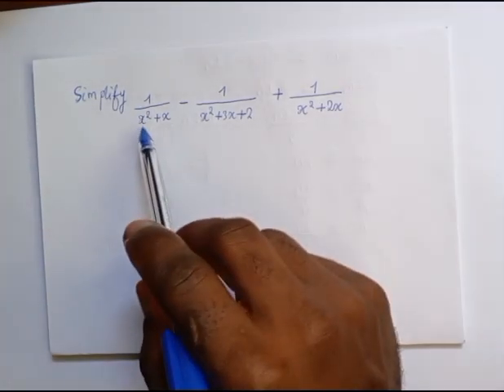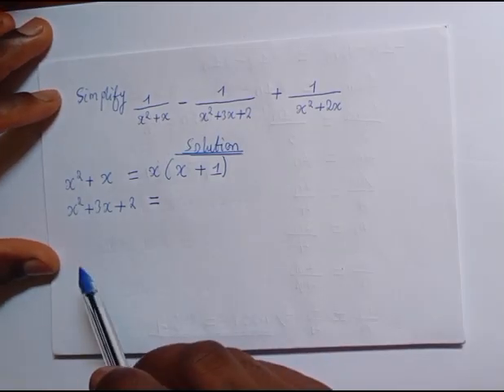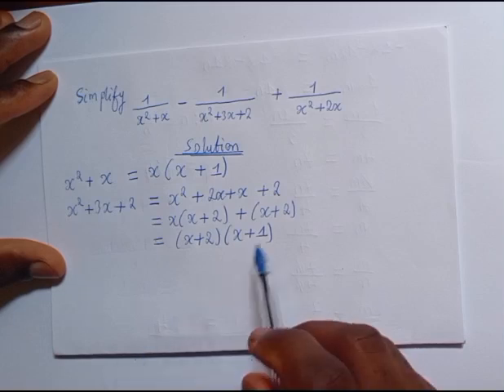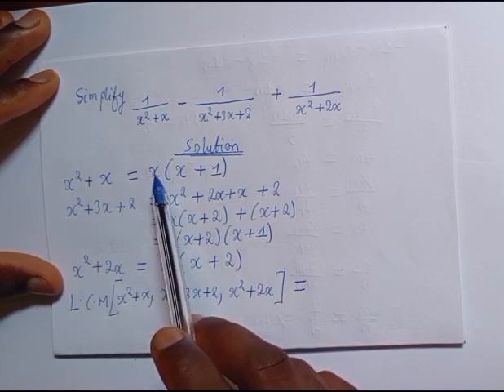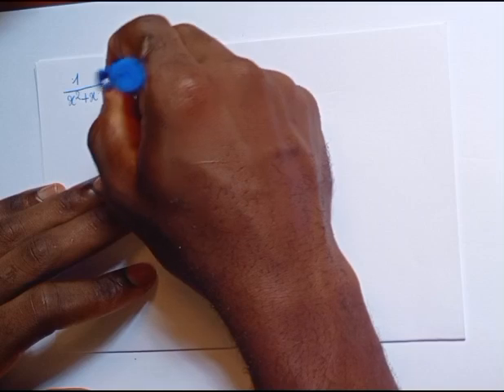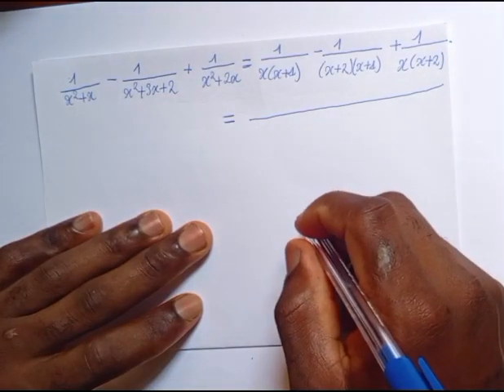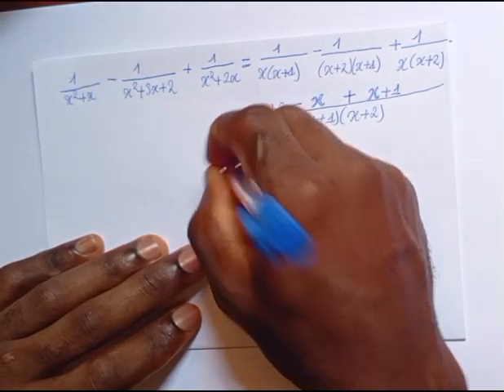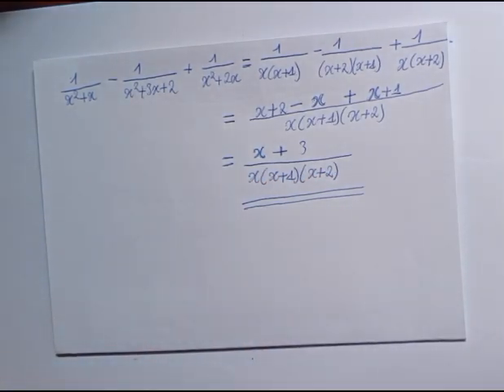Basic Algebra - evaluation of algebraic fractions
After watching this video, you would be able to carryout simplification of algebraic fractions easily.
Master the simplification of algebraic fractions with addition and subtraction in this clear, step-by-step tutorial! 📘 Learn how to find the least common denominator (LCD), combine fractions correctly, and simplify your final answer with confidence.
📌 In this video, you’ll learn:
How to add and subtract algebraic fractions
Finding and using the Least Common Denominator (LCD)
Simplifying complex algebraic expressions
Avoiding common mistakes in fraction operations
💡 Perfect for students studying algebra and preparing for exams like WAEC, GCSE, and other math tests.
🚀 Improve your algebra skills and solve fraction problems faster and more accurately!